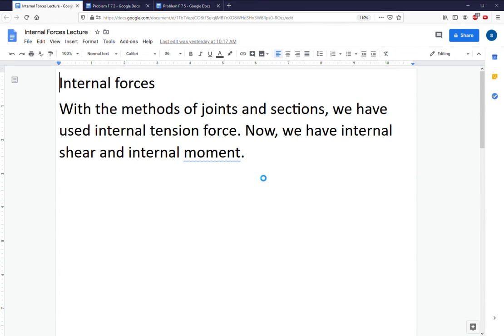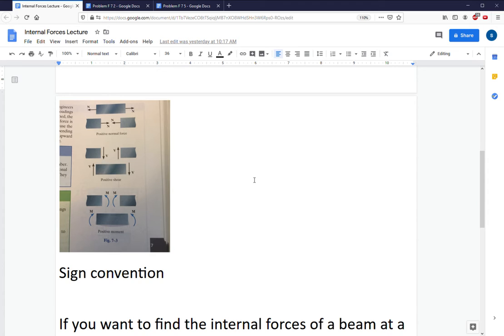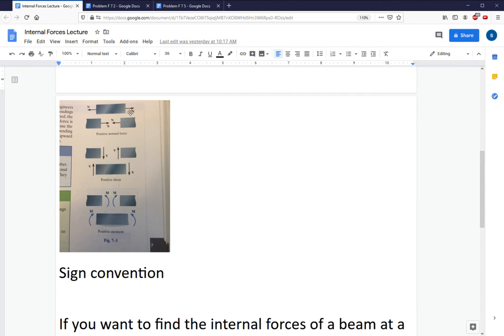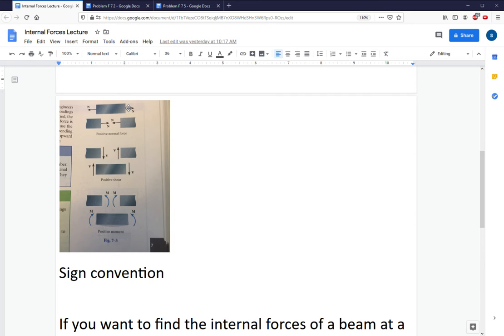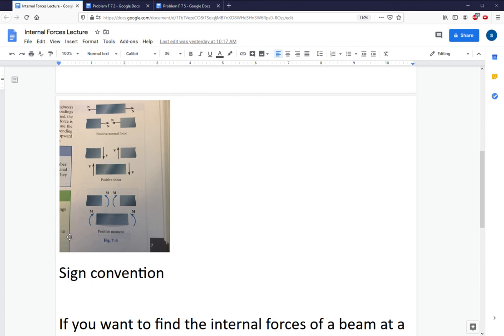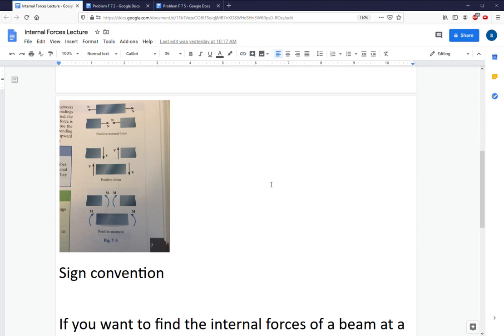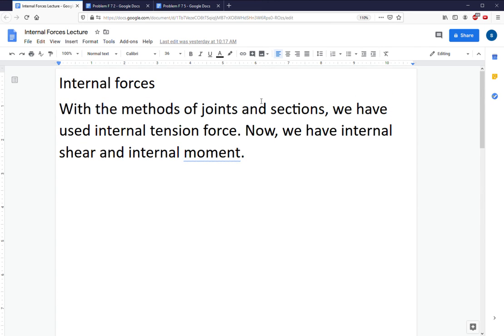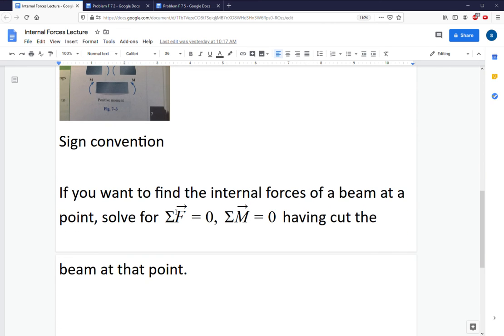Internal Forces Lecture